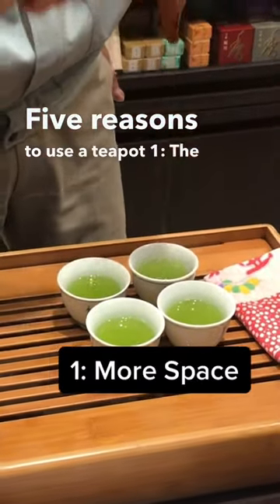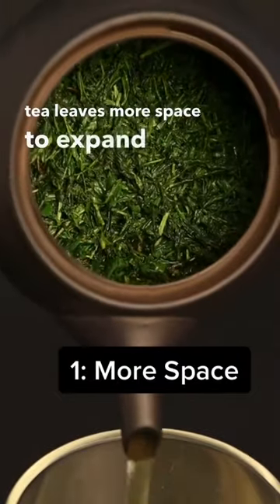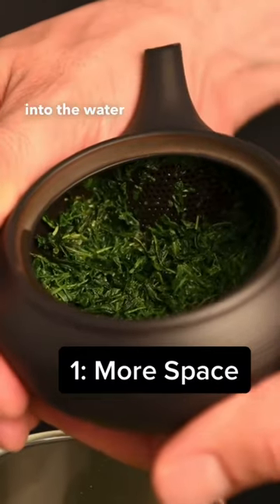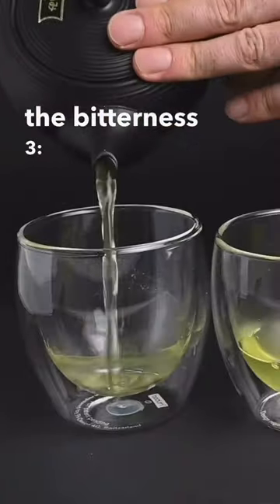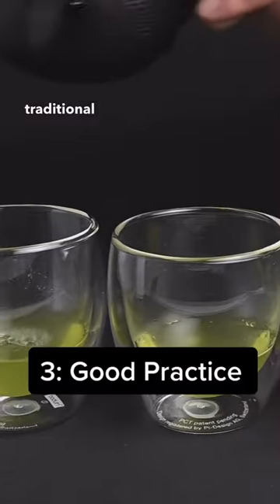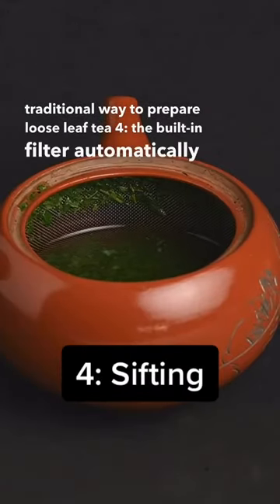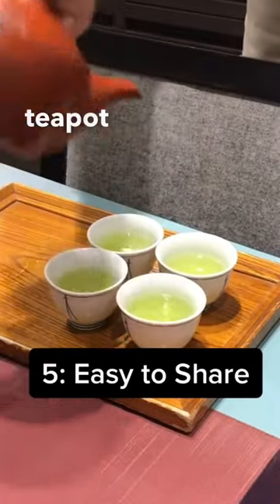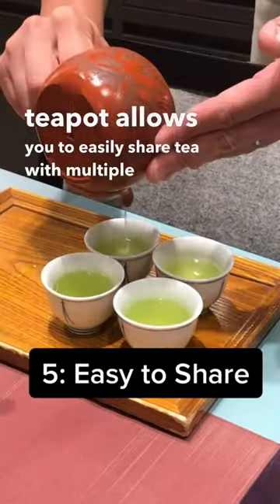5 reasons to use a teapot 🫖